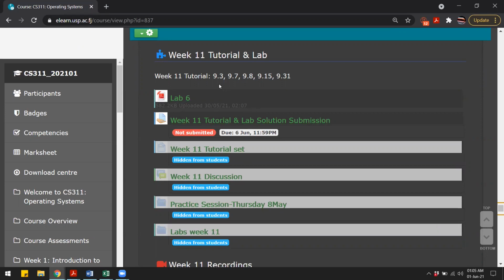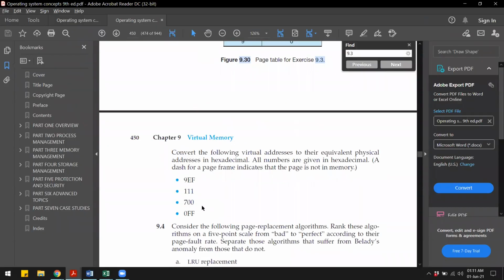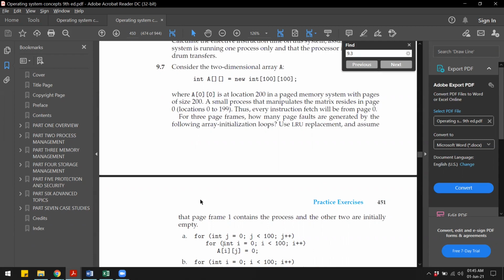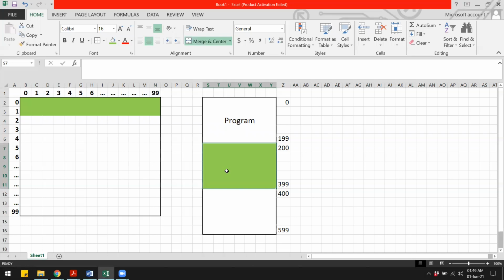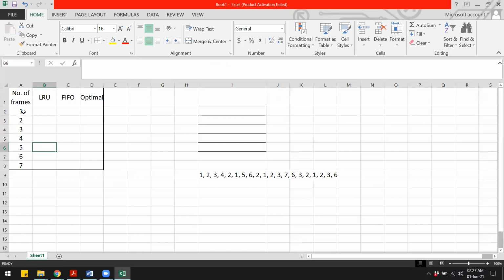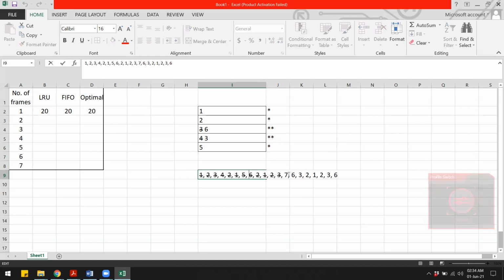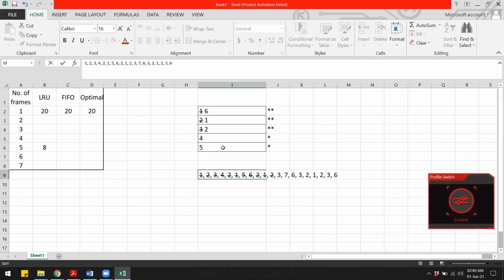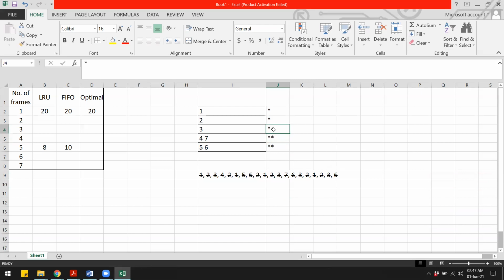Memory management, virtual/logical address, page faults, LRU, FIFO, Optimal replacement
The video discusses questions 9.3, 9.7, and 9.8 from 9th ed of Operating System Concepts.